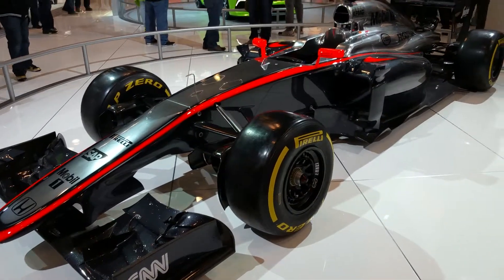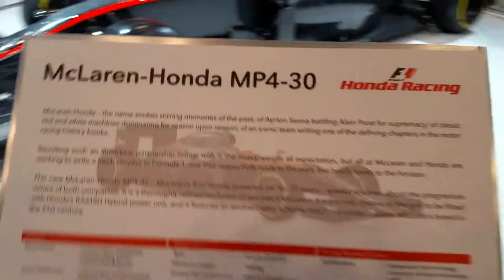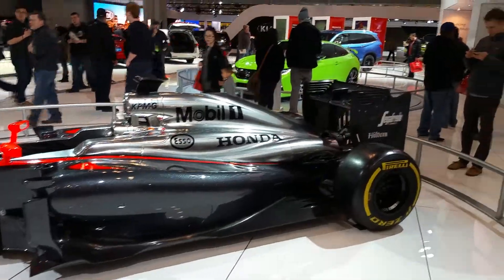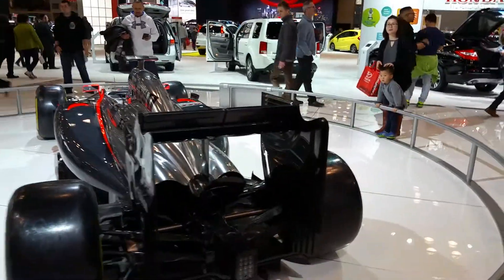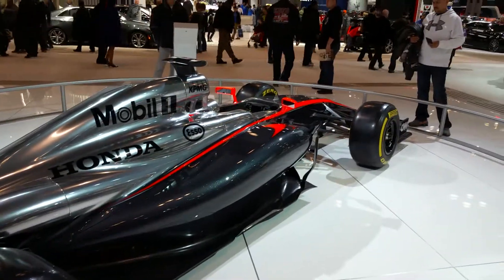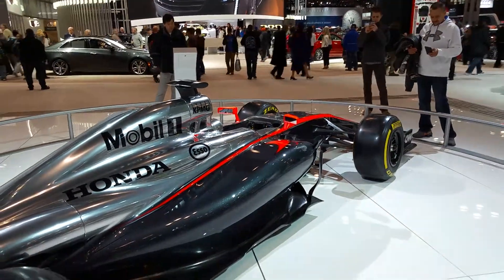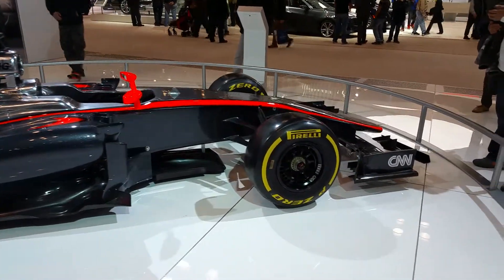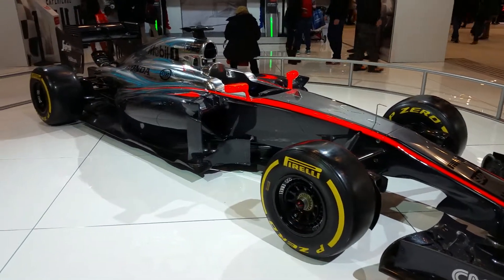McLaren-Honda MP4-03 Formula 1 racing car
AT the 2015 New York International auto show